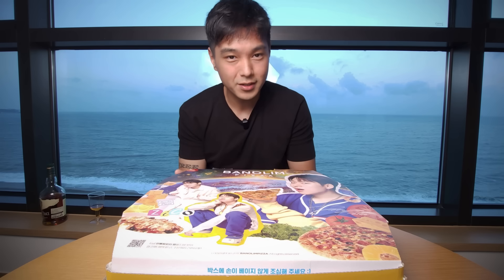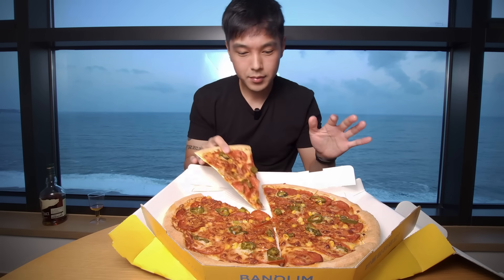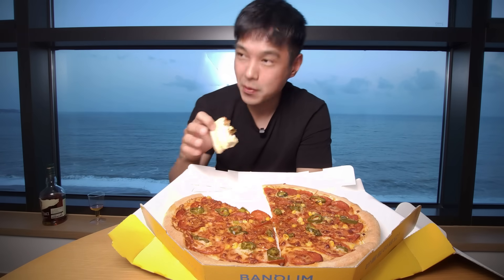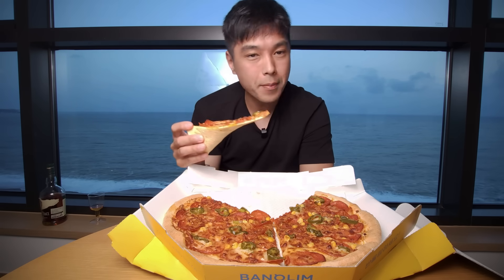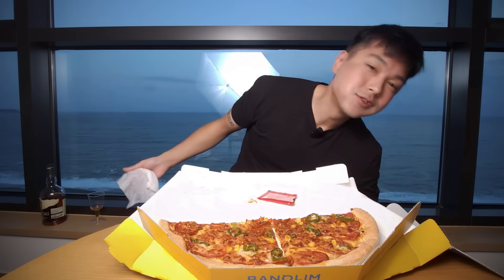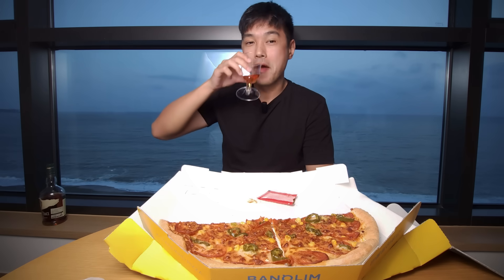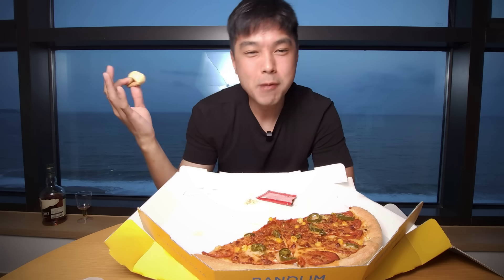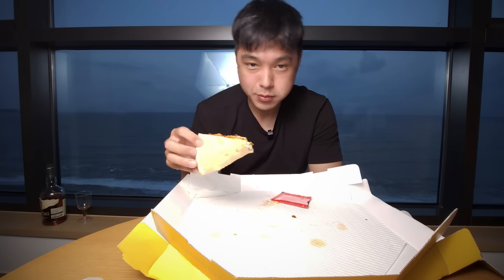Ghost Pepper Pepperoni Pizza